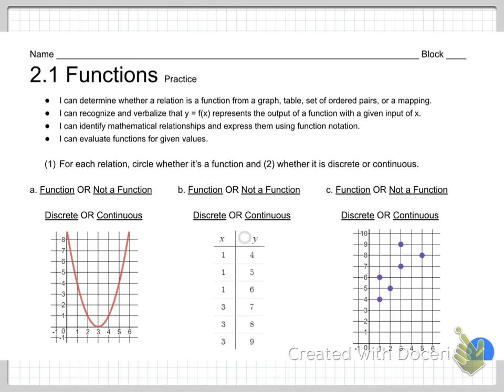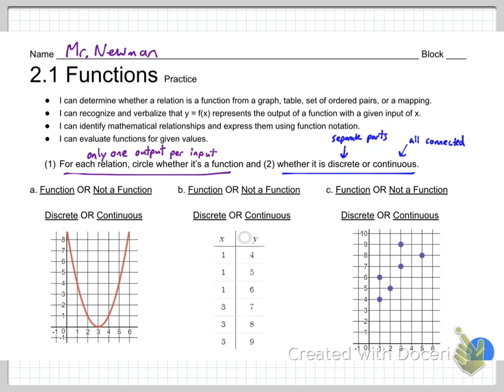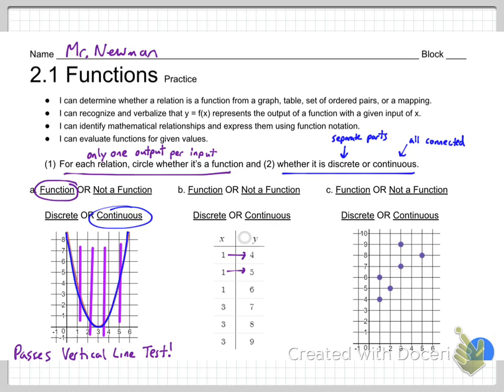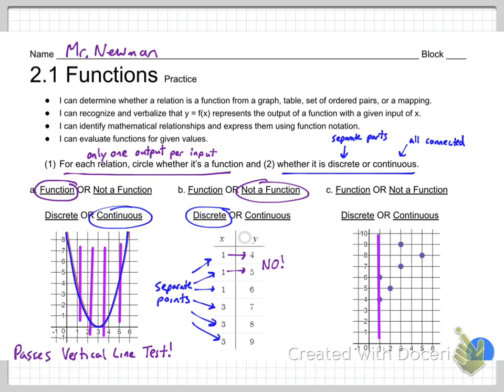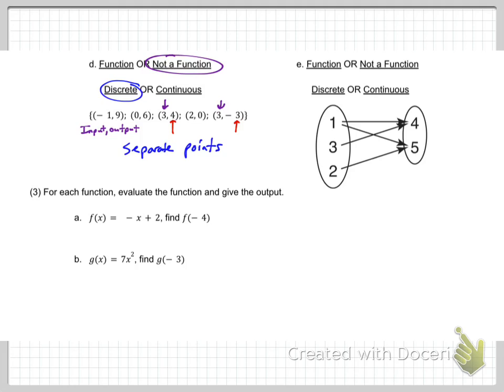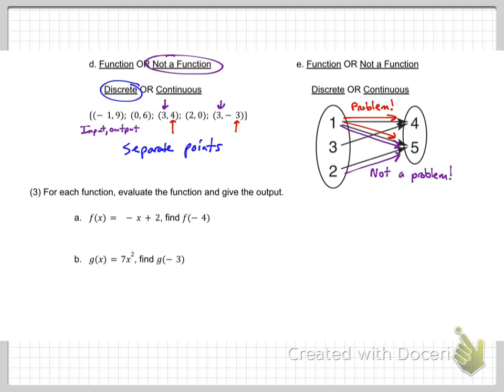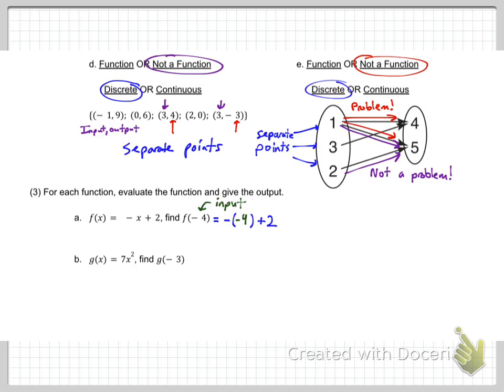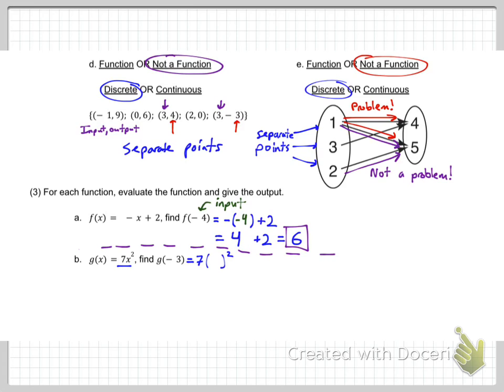2.1 Functions Examples and Practice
Try the problems FIRST before watching the video on how to do them!